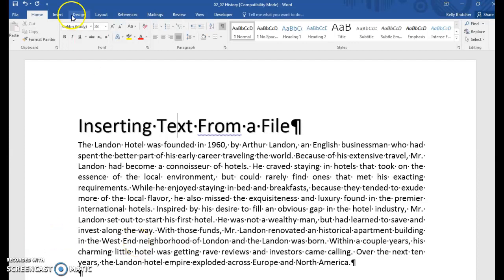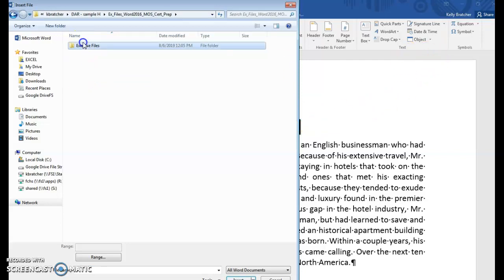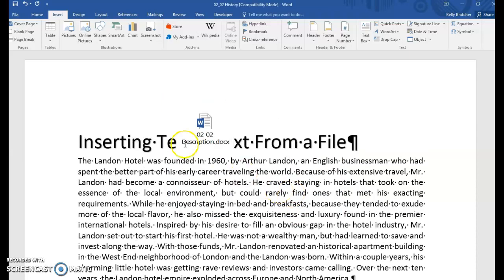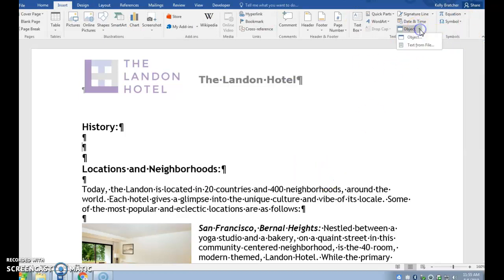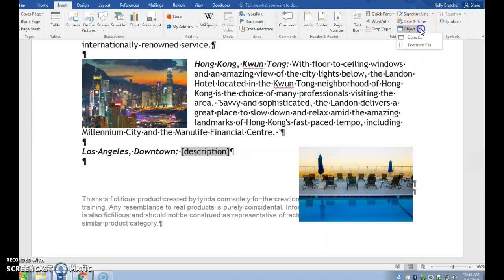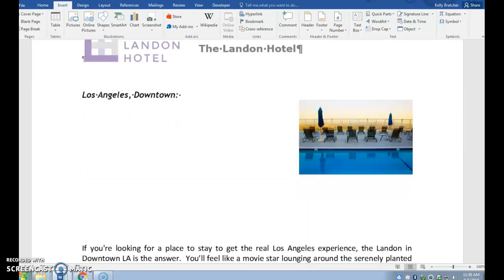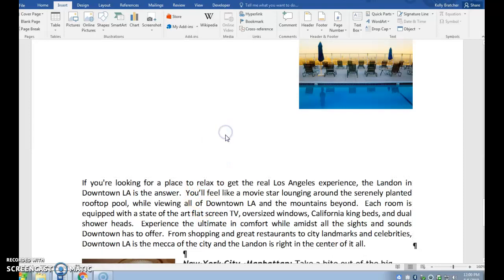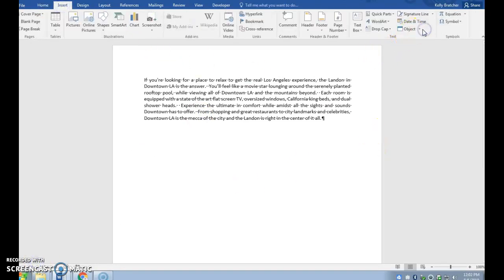Insert text from a file or external source in Word